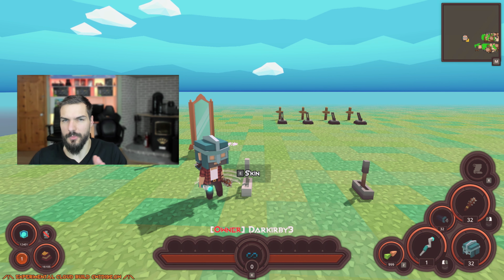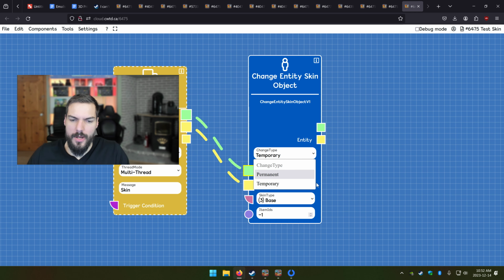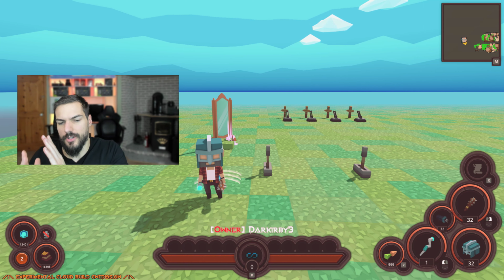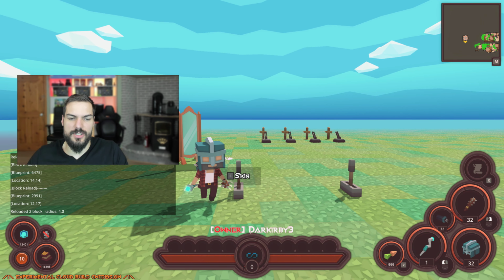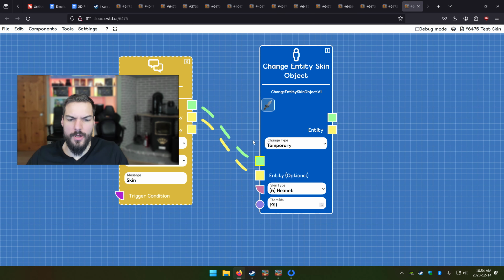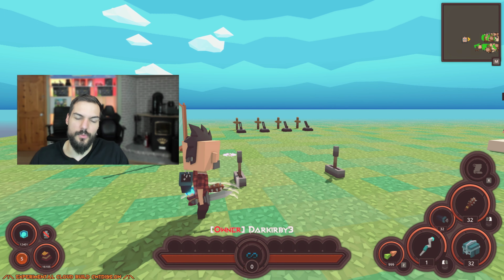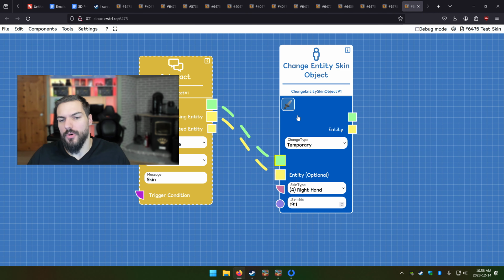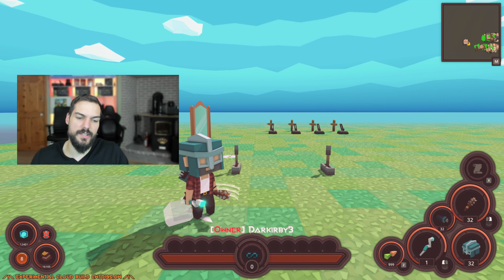Change Entity Skin Object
Changed how Entity Skin object is working. Still very similar but has some importance difference on how it behave.